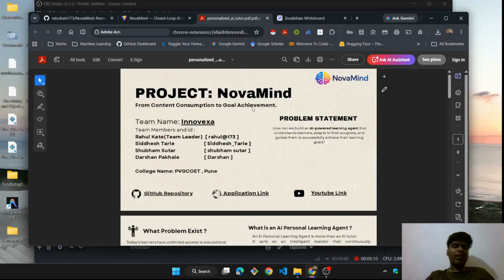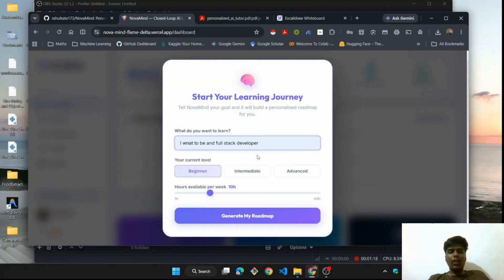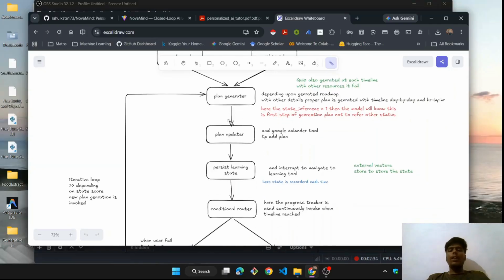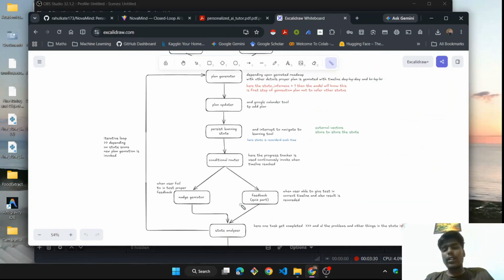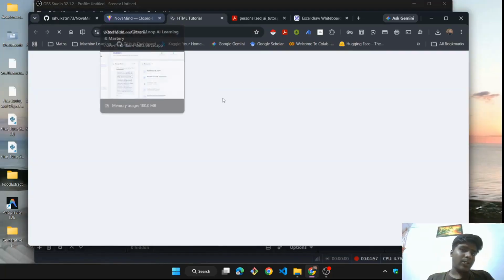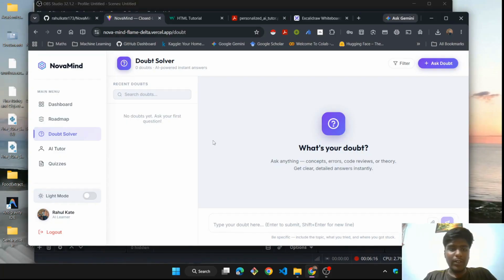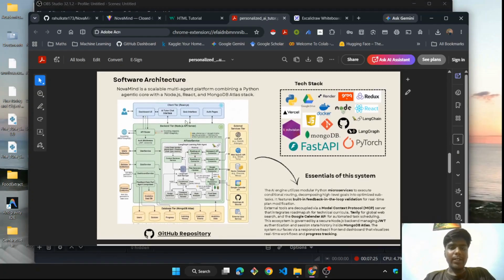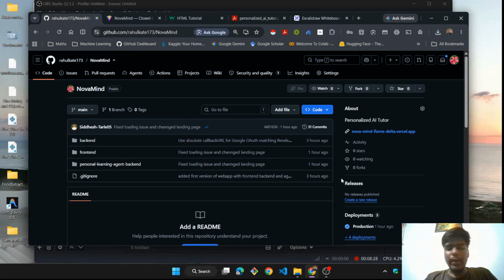Hack better than me : youtube video : rahulkate